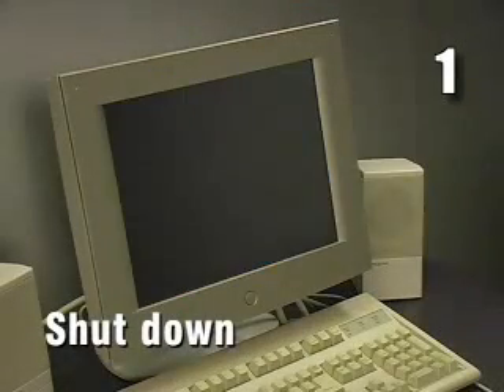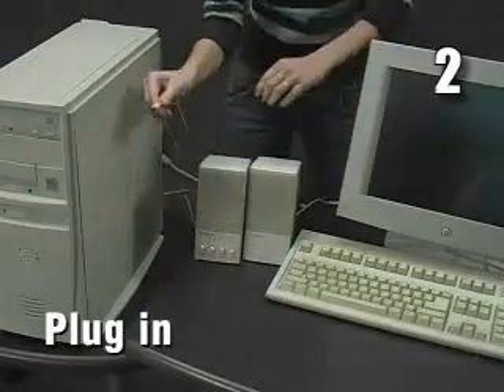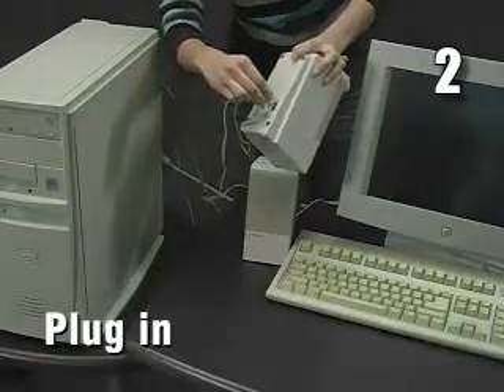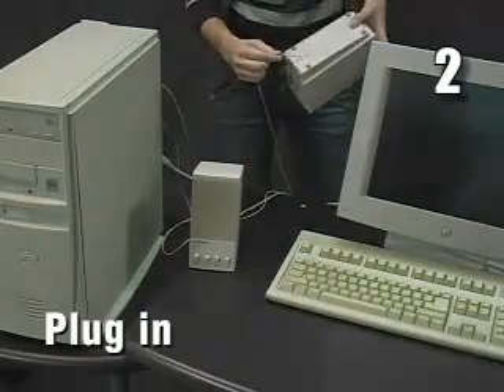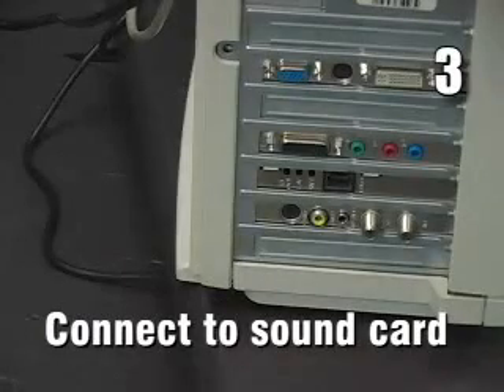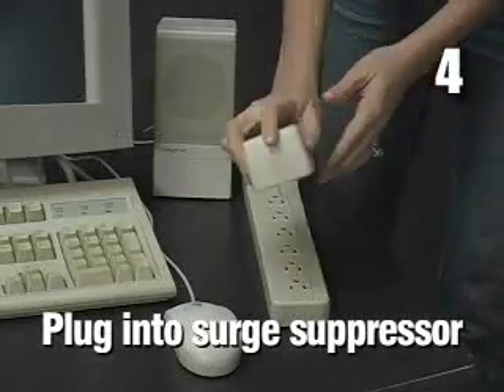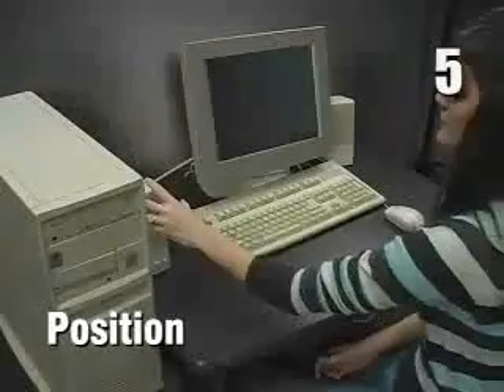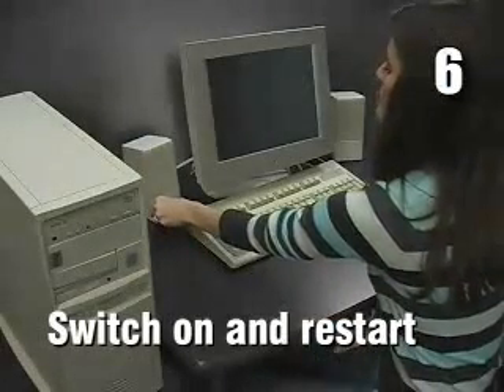How to Install Computer Speakers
How to Install Computer Speakers. Your computer will get a big boost in sound with external powered speakers.
Upload a Video